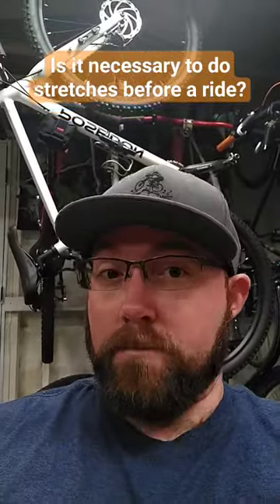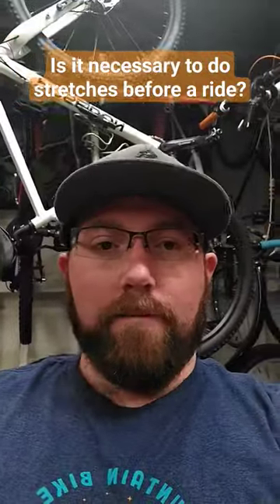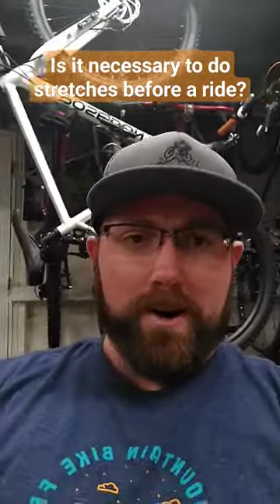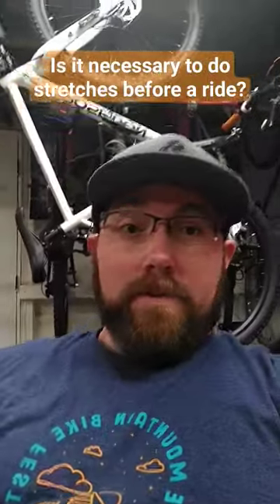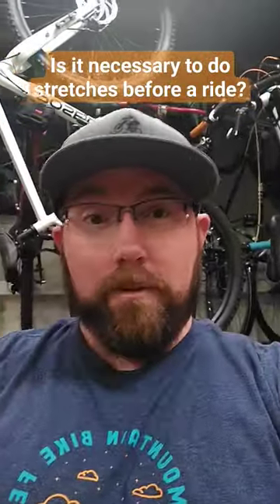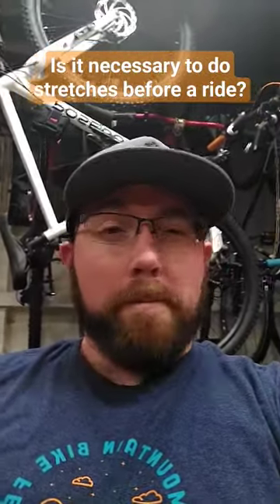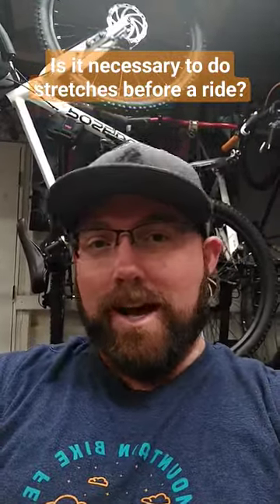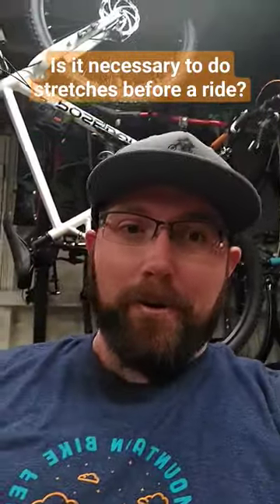Is it necessary to do stretches before a ride?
You're ready to go for a long ride, but should you stretch first? Is it necessary to do stretches before a ride? Let's talk about it!